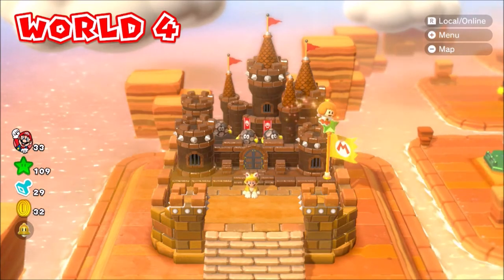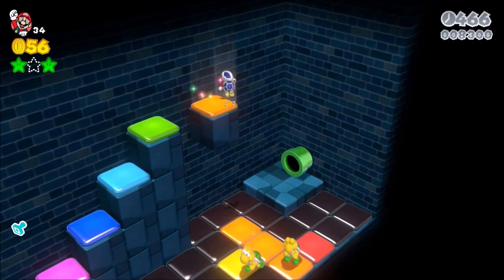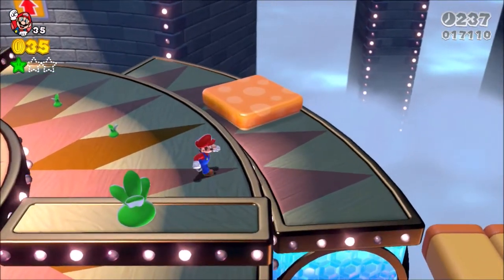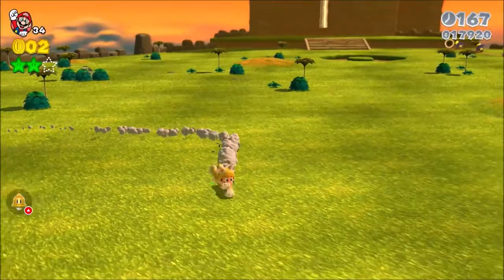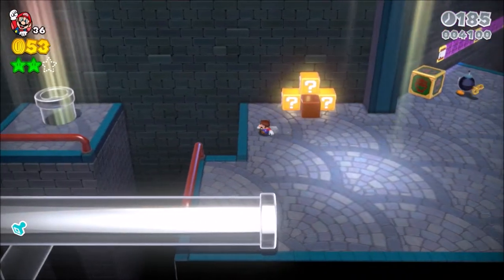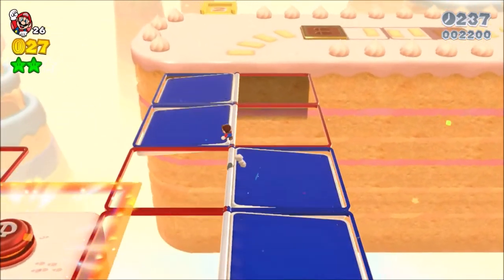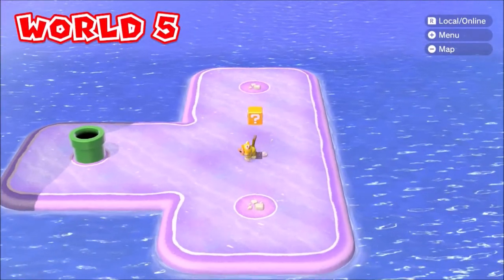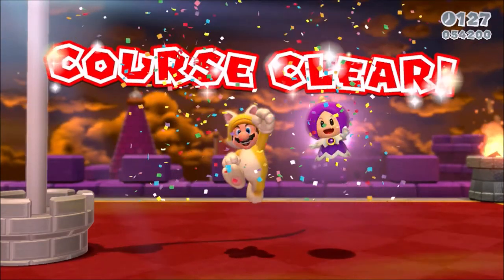Let's Play Super Mario 3D World World 5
**Warning Amiibo Use**
Cat Mario Amiibo -White Cat Mario - (Invinceible)